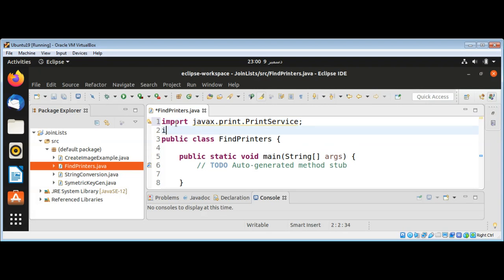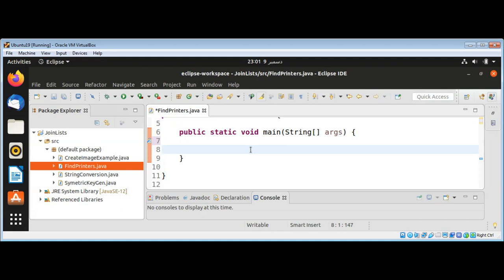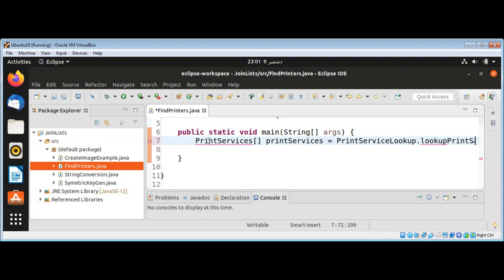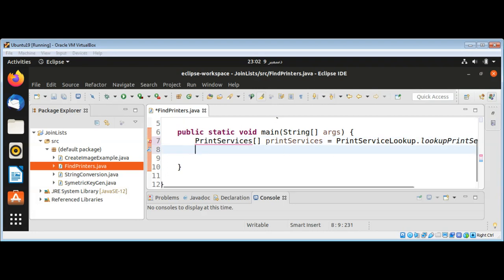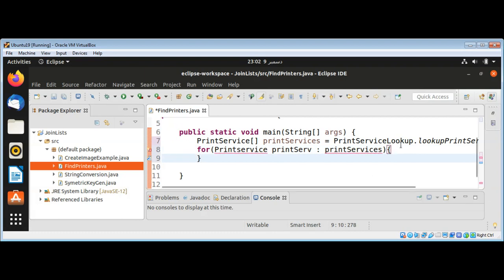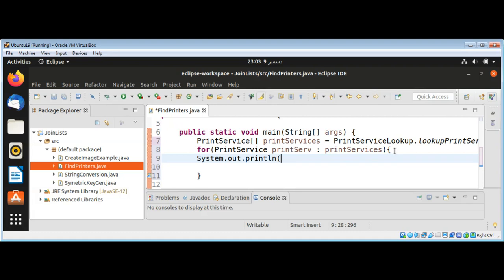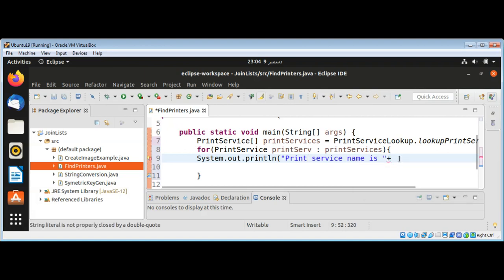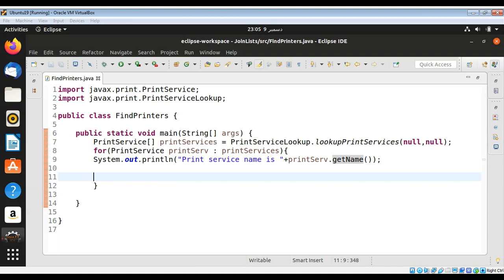Discover all the available print services using Java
In this video we will learn how to Discover all the available print services using Java.